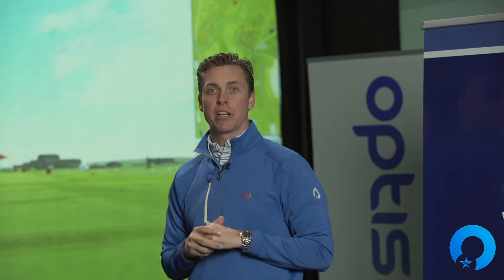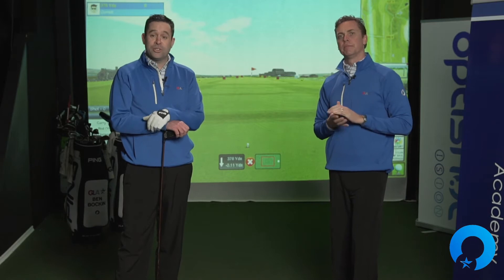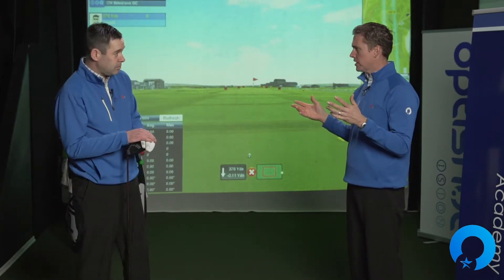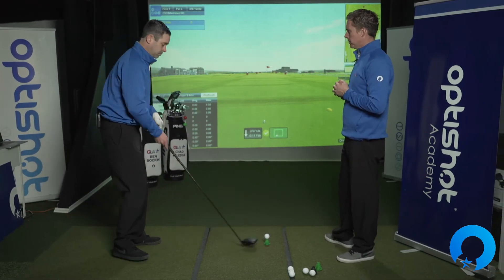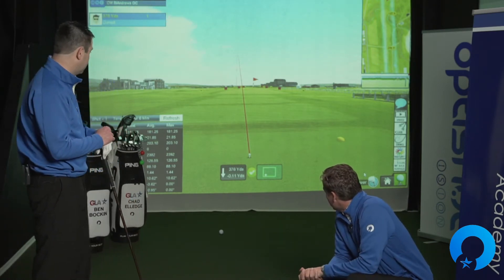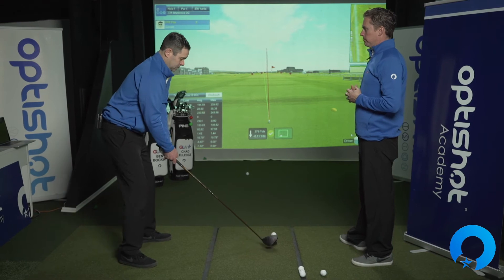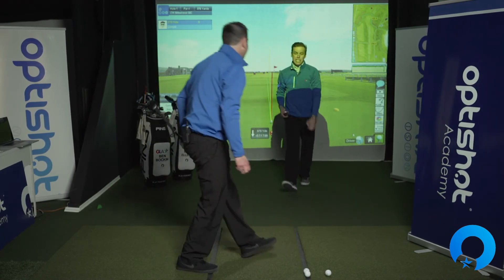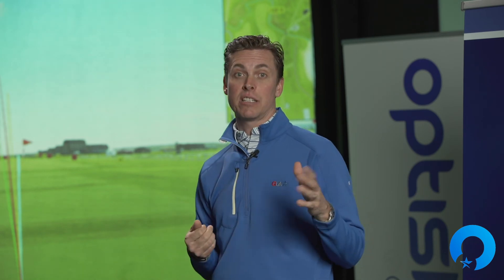CHANGE YOUR TEMPO FOR MORE DRIVER SPEED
How To Hit The Golf Ball Farther, How To Smash My Driver Like A Tour Pro, How To Launch Long Drives and Shoot Lower Scores!

These are common queries asked by golfers of all abilities.

Beginning golfers want to get off the tee, avoid embarrassment, and hit the ball longer and into the fairway.

Average golfers want to keep up with their peers and find the secret to more distance and longer, straighter drives.

Better players want to set themselves up for success by putting Wedges in their hand more often, and that starts by splitting the center of the fairway with a long, accurate drive.

Ben Bockin and Chad Elledge take you through a self-guided experiment to gauge what tempo you need to play at in order to swing your driver the fastest.

Fast tempo, slow tempo, moderate tempos are all swung by different golfers at different levels. There will be one that stands out for you, and this will help lead yourself to lower golf scores on the golf course!

Welcome to the Golf Leadership Academy YouTube Channel! Ben Bockin and Chad Elledge founded the GLA to help you gain more clarity, comfort, and confidence on the golf course.

At the Golf Leadership Academy, we help beginning and average golfers gain more clarity, comfort, and confidence. You are guaranteed to find practical solutions that allow you to make measurable progress toward your golf goals in a reasonable amount of time.

Ben and Chad focus on beginner golf instruction, intermediate golf instruction, private golf lessons, semi-private golf lessons, MACH 3 Speed Training, AimPoint Green Reading, PING Golf Club fitting, and are experts in player development having coached thousands of players of all skill levels.

The Golf Leadership Academy is headquartered in Novi, Michigan and is part of the Metro Detroit Golf Instruction scene. Michigan golf is known around the world as having some of the greatest public and private golf courses. The Metro Detroit Golfers community has some of the most committed golfers and dedicated golfers. Ben and Chad are two committed and dedicated coaches!

The GLA has forged strategic partnerships with MACH 3 Speed Training, AimPoint Green Reading, PING Golf, Club Champion, Mullybox in Grosse Pointe, OptiShot Golf, OmniKinetics in Birmingham, V1 Sports in Northville, the Metro Detroit Golfers in Royal Oak, Tri-Covery Massage and Therapy, Stiles Chiropractic, and Heath for Life in Novi.